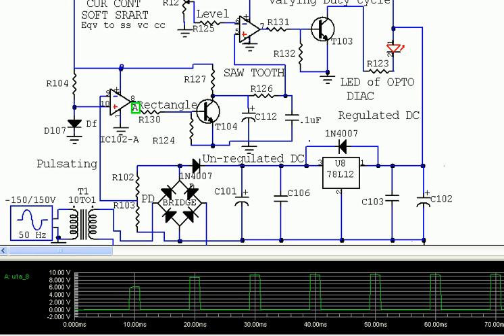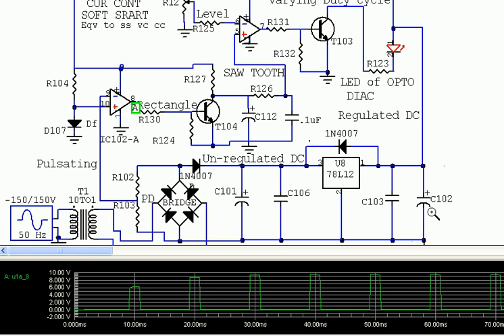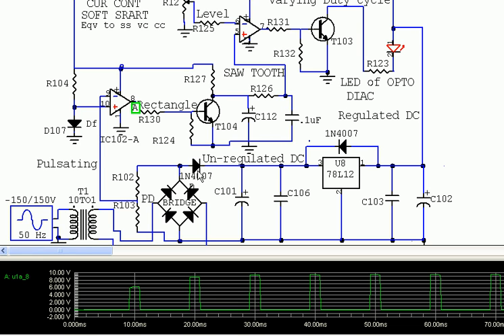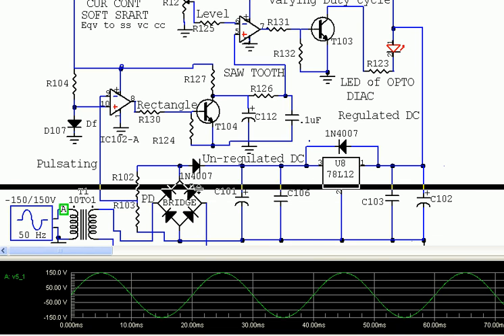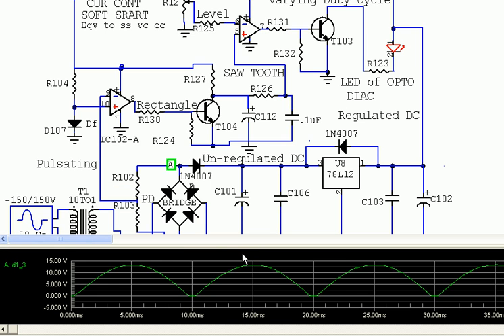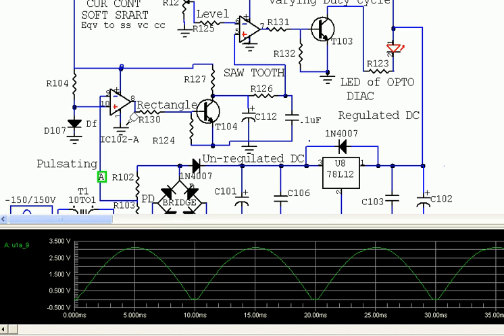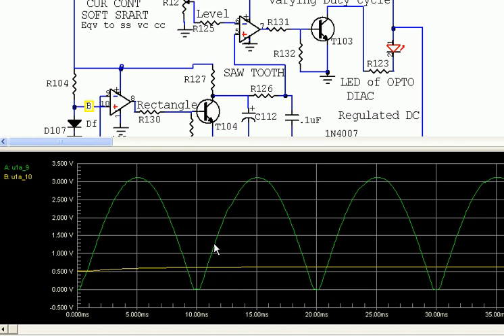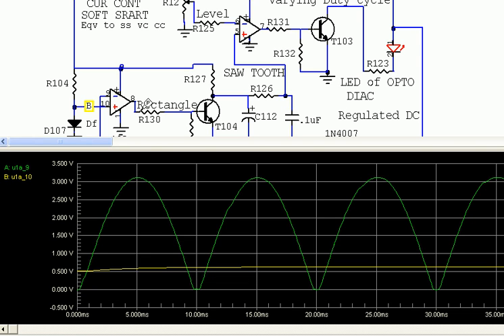Zero voltage reference.avi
ZVR is widely used in many thyristor firing circuits